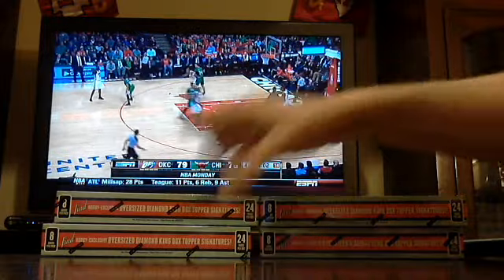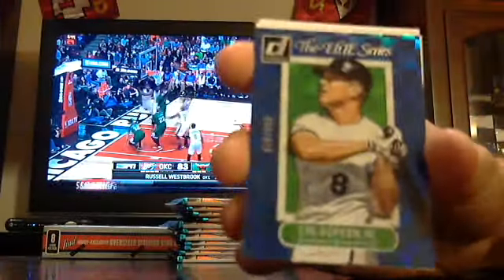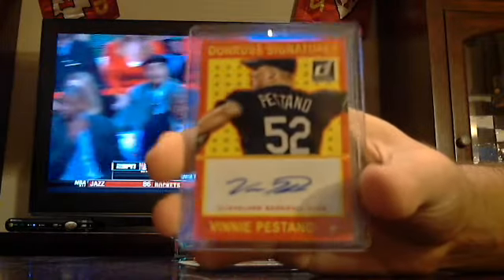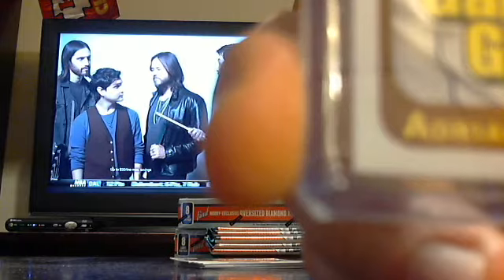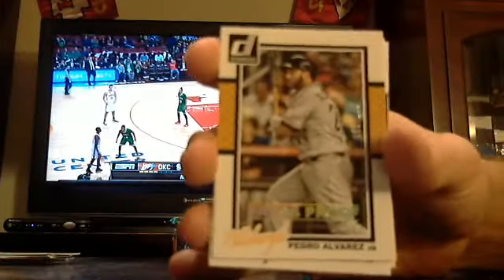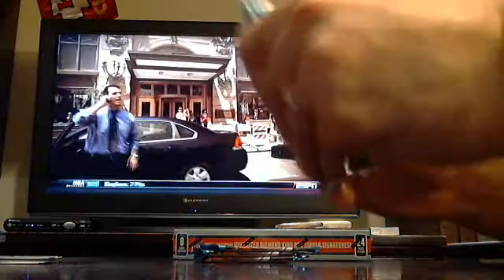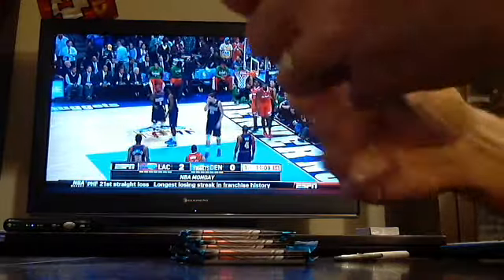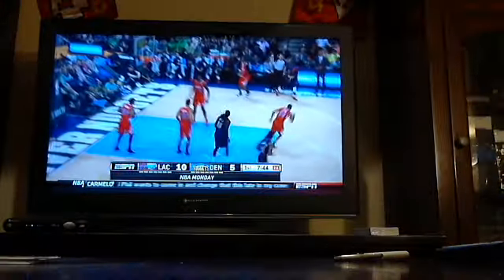majorlps 2014 donruss baseball 4 box break 3/17/14 - ebay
donruss baseball 4 box break from 3/17/14